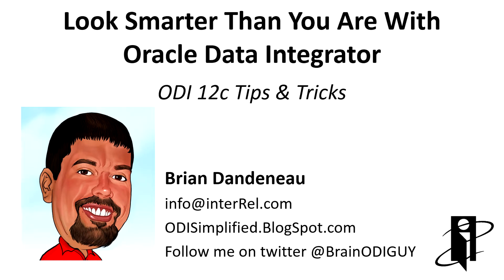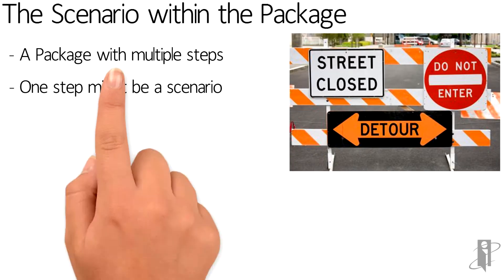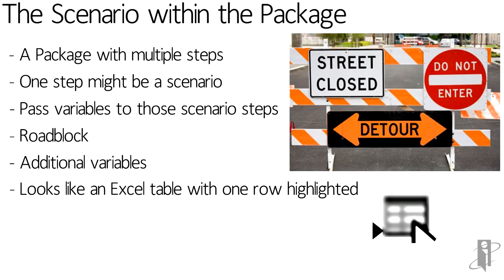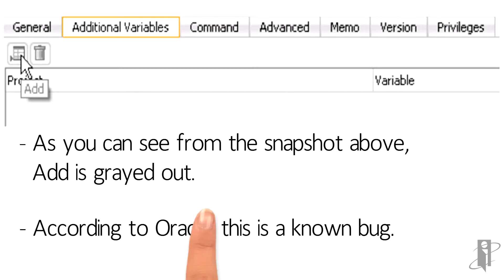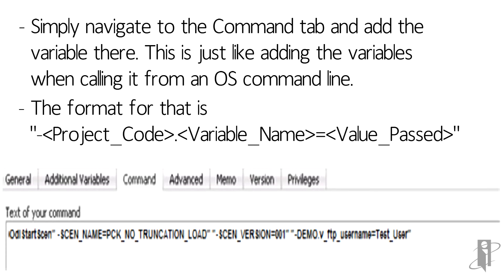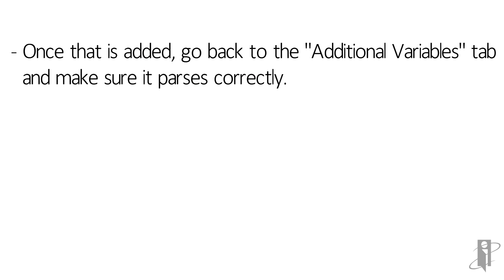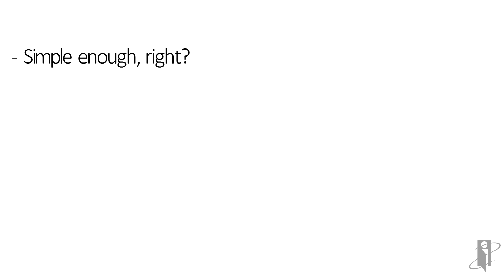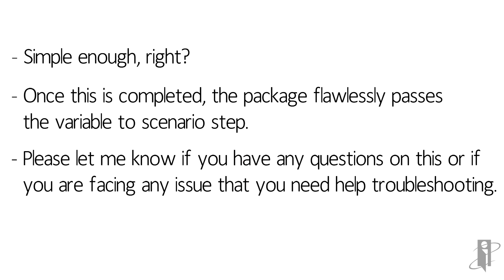ODI 12c Tips & Tricks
interRel presents Look Smarter Than You Are with Oracle Data Integrator: ODI 12c Tips & Tricks.

Brian Dandeneau